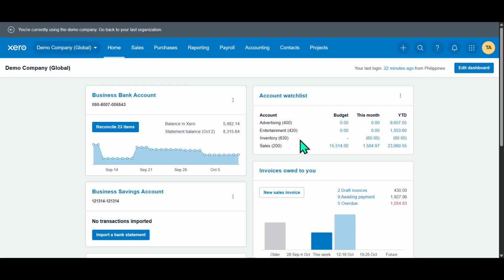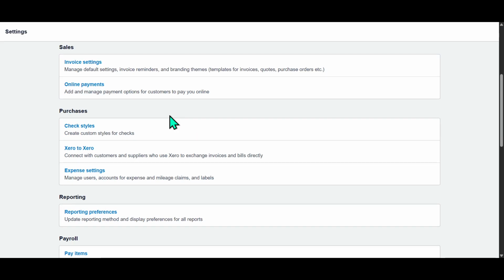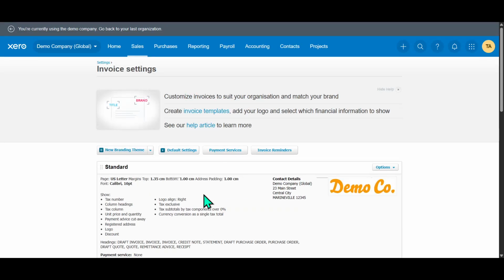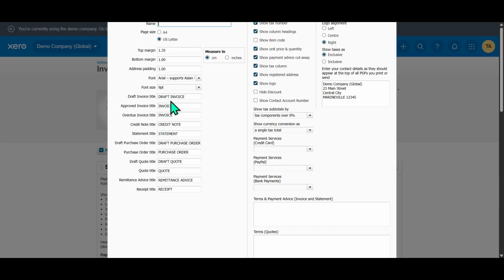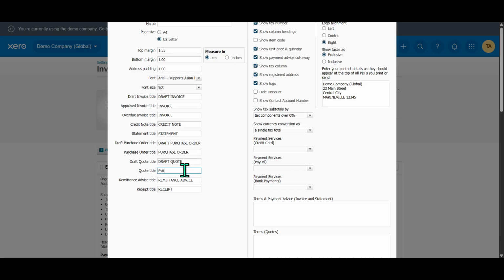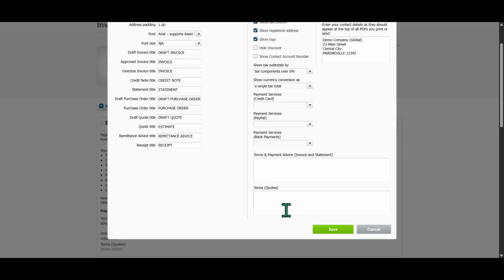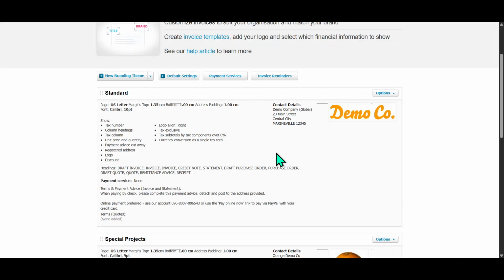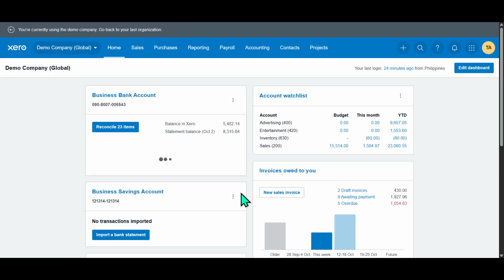How to Customize Invoices, Quotes, Purchase Orders, and Receipts in Xero (2025 Tutorial)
Learn how to customize invoices, quotes, purchase orders, and receipts in Xero—edit templates, add your logo, include payment terms, and create a consistent brand look. This 2025 step-by-step tutorial is perfect for small business owners, bookkeepers, and accountants designing professional documents in Xero.

how to customize invoices quotes purchase orders and receipts in xero tutorial 2025, xero document branding step by step guide, personalize invoice and quote templates in xero, beginners guide edit purchase orders and receipts xero 2025, xero bookkeeping tutorial manage business branding, add logo and payment details to invoices in xero, xero accounting tutorial customize templates and layouts, create consistent branding for all xero documents, how to change invoice and po design in xero software, xero tutorial edit and manage document themes 2025